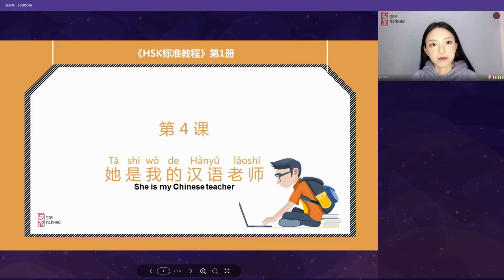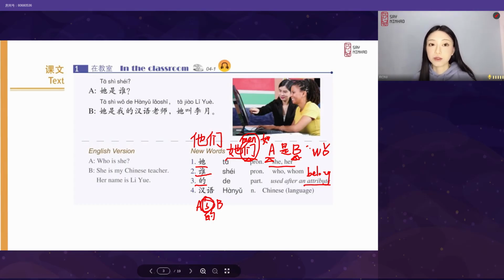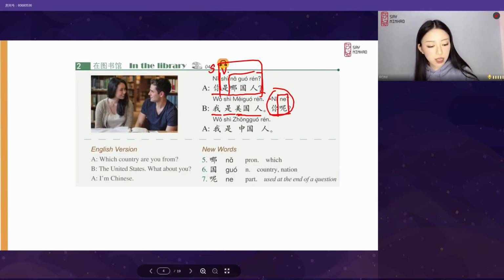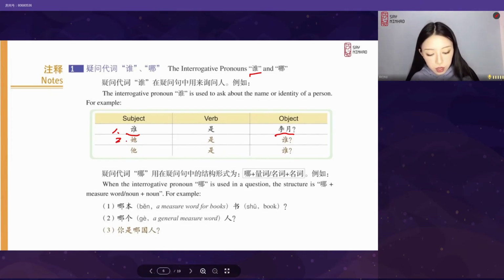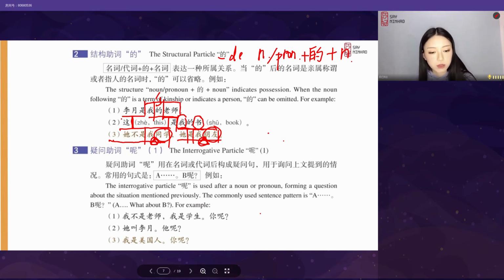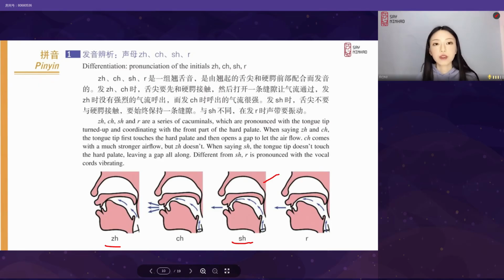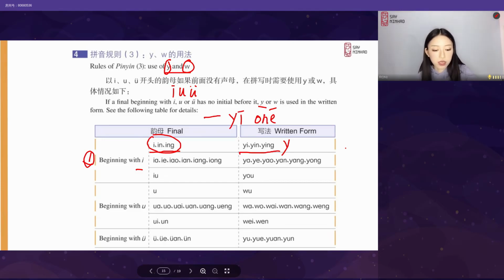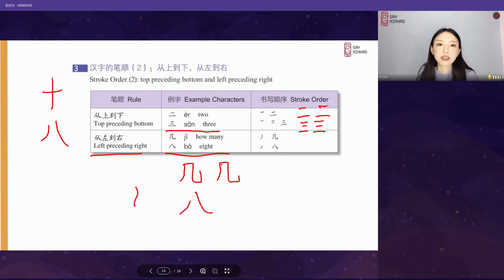[HỌC TIẾNG TRUNG] HSK1 Lesson4 她是我的汉语老师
📚 Khóa học Tiếng Trung Miễn Phí

Khóa học này được tạo ra với mục tiêu chia sẻ kiến thức và phương pháp học tiếng Trung hiệu quả đến với mọi người hoàn toàn miễn phí. Mình hy vọng những bài học sẽ giúp các bạn có thêm động lực, lộ trình rõ ràng và tự tin hơn trên hành trình chinh phục tiếng Trung.

Nếu thấy nội dung hữu ích và muốn ủng hộ để mình có thêm động lực duy trì, phát triển nhiều bài học chất lượng hơn, bạn có thể gửi một khoản đóng góp tự nguyện qua:

Mọi sự ủng hộ, dù lớn hay nhỏ, đều là nguồn động viên rất lớn để mình tiếp tục chia sẻ nhiều giá trị hơn đến cộng đồng. Xin chân thành cảm ơn! ❤️